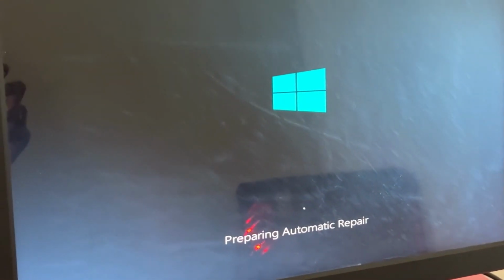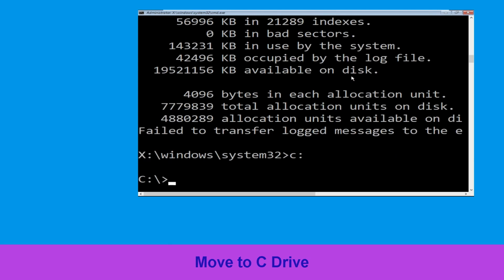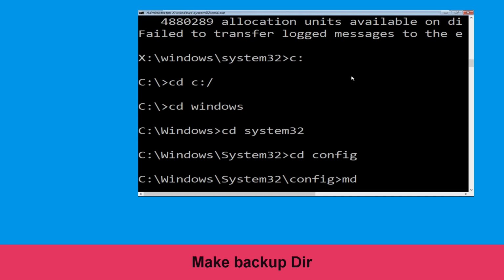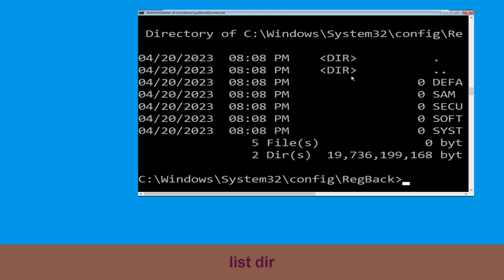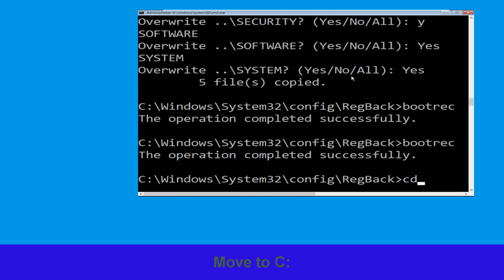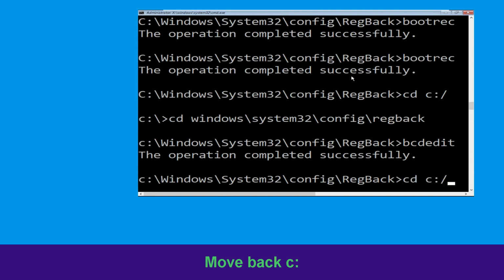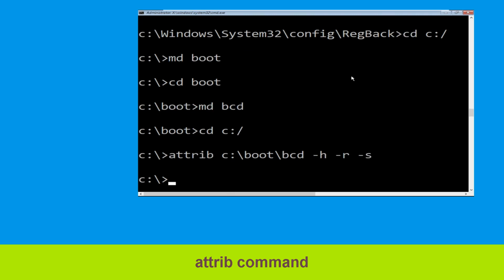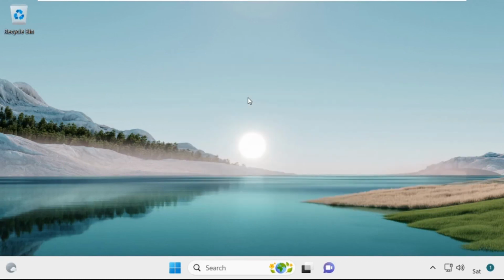0x00000067 CONFIG_INITIALIZATION_FAILED Blue Screen Error Fix Windows 11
0x00000067 CONFIG_INITIALIZATION_FAILED Blue Screen Error Fix Windows 11

• IRQL_NOT_LESS_OR_EQUAL Error
• BAD_POOL_CALLER Error
0x00000067 CONFIG_INITIALIZATION_FAILED Blue Screen Error Fix Windows 11